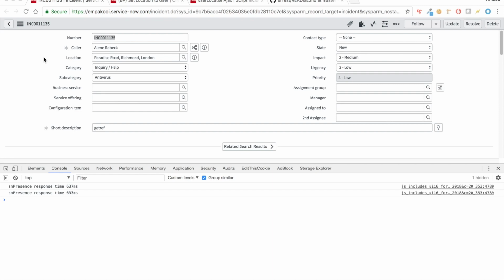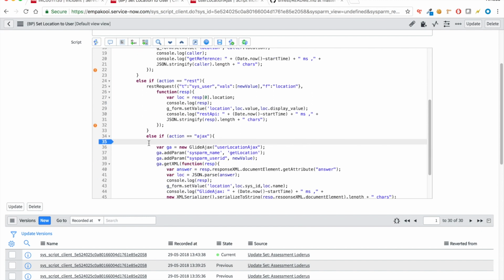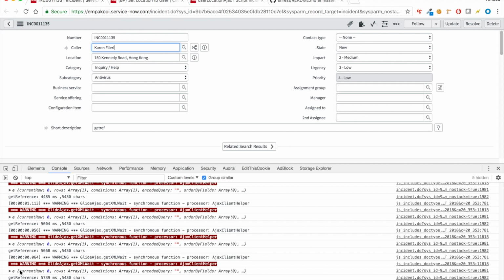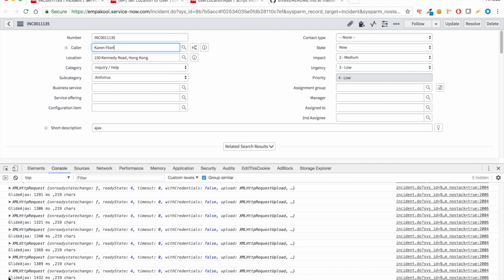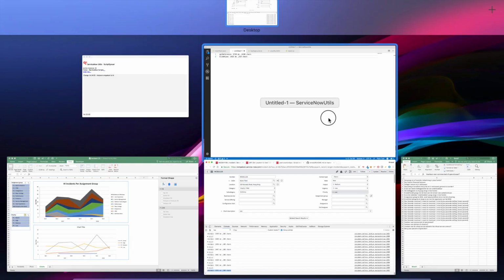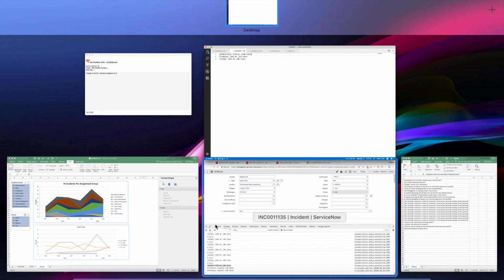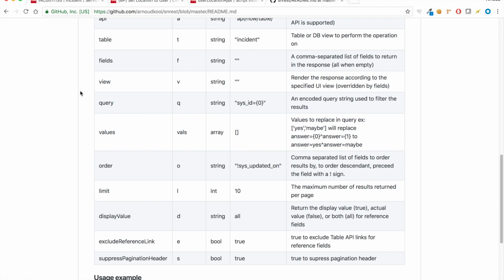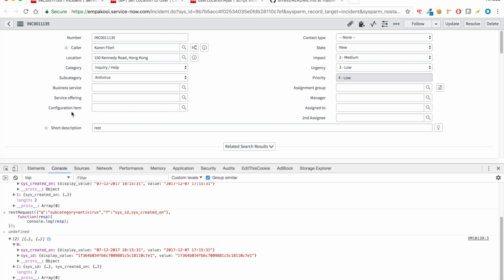Comparing getReference, GlideAjax and Table API calls in ServiceNow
The benefit is that it does not require server-side code, and generates a small payload.